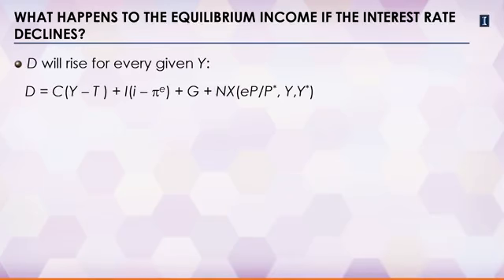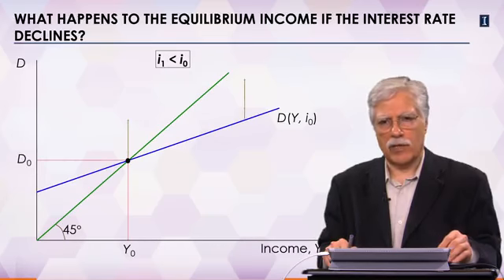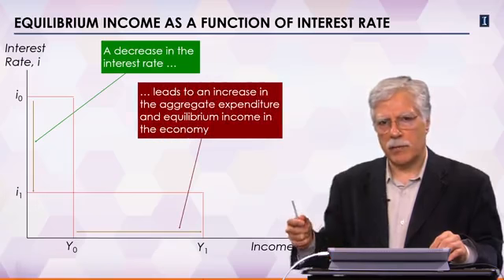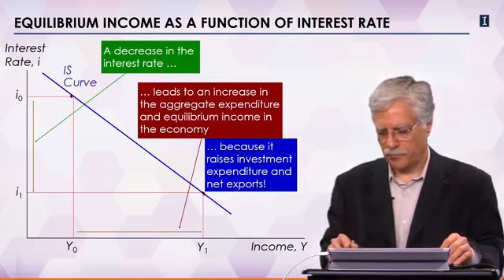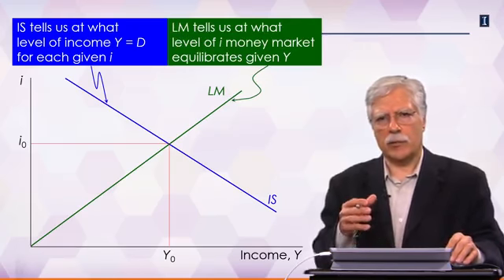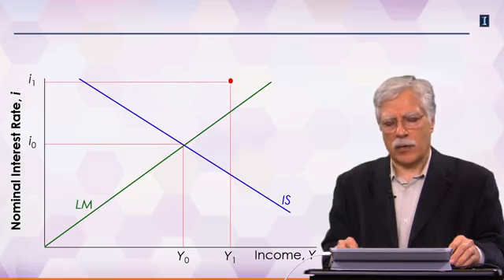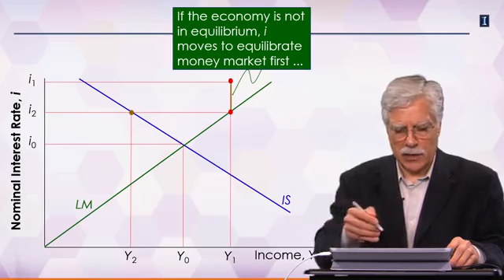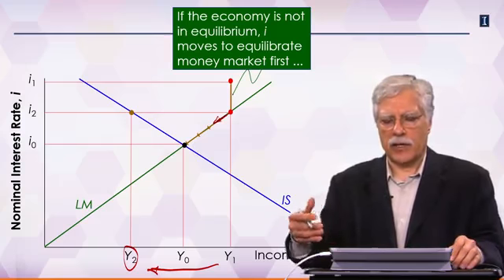4 5 2